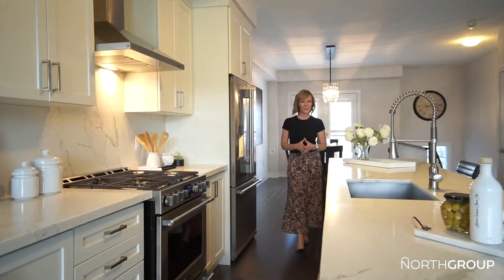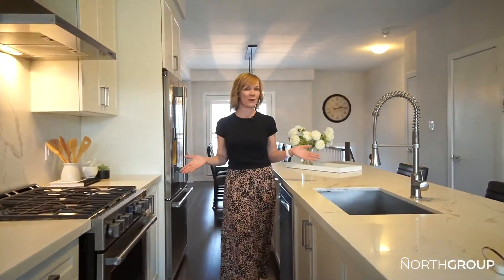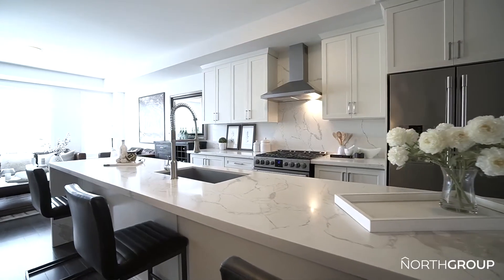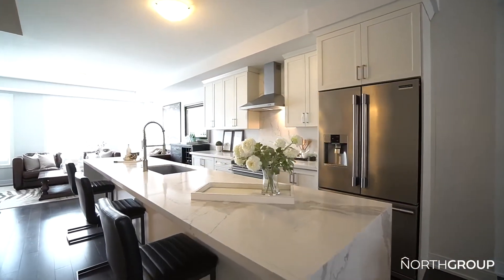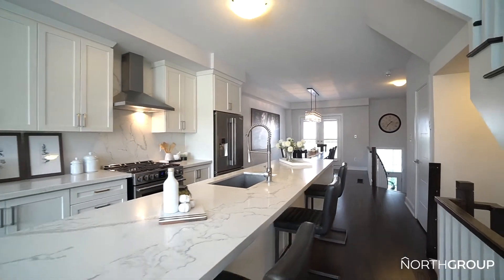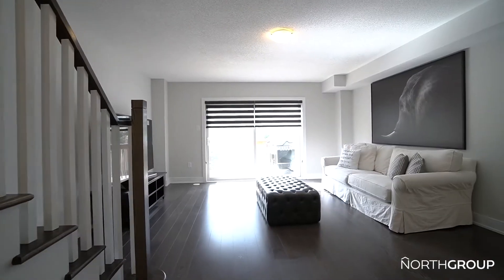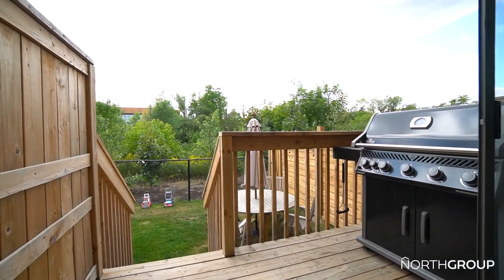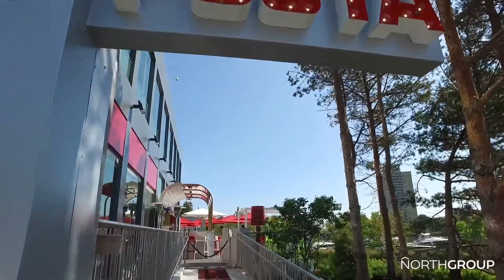An executive Port Credit townhome!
Living the Luxe life in Port Credit! This Executive townhome on a ravine lot is nothing short of fabulous.

Distinguished by elegant design, contemporary features and exquisite finishes, this three bedroom, four bathroom home is a 2,350 square feet masterpiece that is rarely offered. Upgraded to perfection featuring; rich hardwood floors, custom blinds, a crystal chandelier and 9 foot smooth ceilings. The chef-inspired sparkling white kitchen is a vision with a huge waterfall Calcutta stone island and high-end appliances including a gas stove. Outside, the backyard is a surreal escape from the hustle and bustle of daily life. Private, treed and backing onto a ravine, it doesn’t get much better than this.

Located in one of the most desirable lakeside neighbourhoods of South Mississauga, Port Credit. Known for its tree-lined streets, it’s proximity to the water and it’s family-oriented feel.

Message @corrie_hardingkeizs for more information.